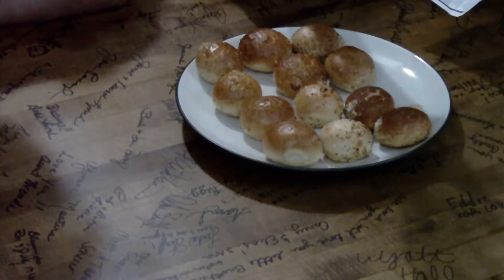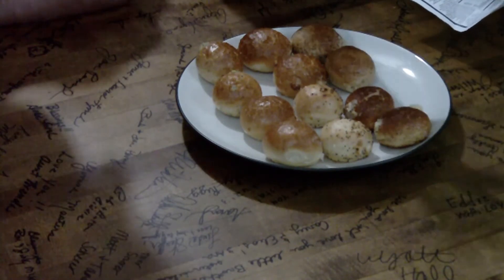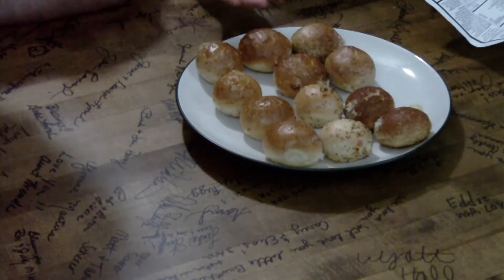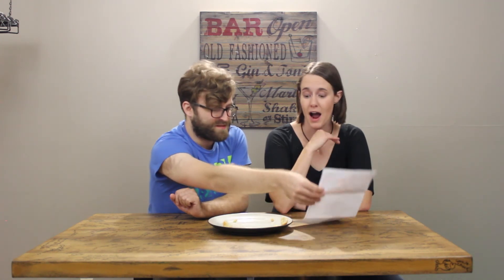Bantam Bagels Mini Stuffed Bagels Review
Bantam Bagels, a company funded through the show Shard Tank, has mini bagel balls (think donut holes but for bagels) stuffed with different kinds of cream cheese. There are a number of flavors: The Classic, French Toast, Hot Pretzel, Grandma JoJo, Everybody's Favorite and Cookies & Milk.

Are they awesome? Or is Shark Tank pulling a fast one of the unexpecting public? Let's find out!

Check back every week for more Trylons! We try to post twice a week.

You'll continue to get more awesome stuff from us each week.